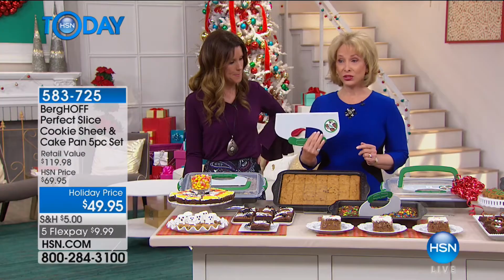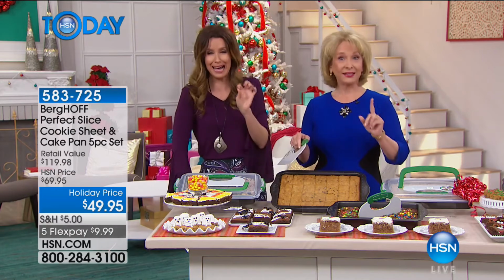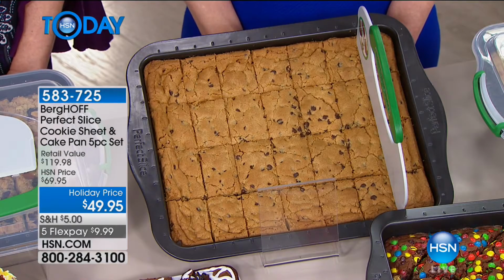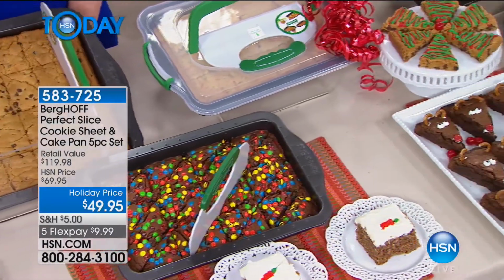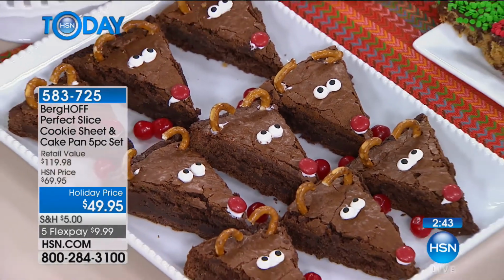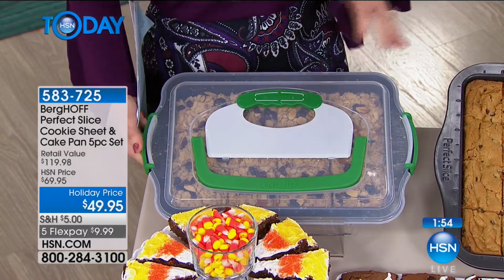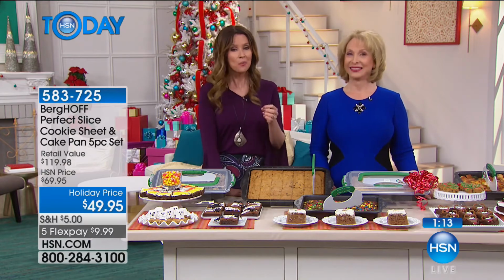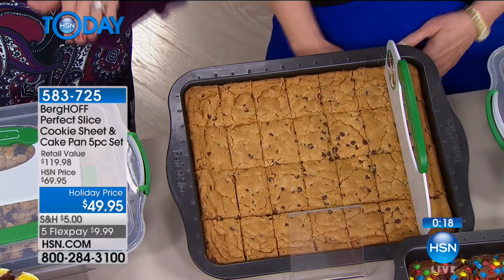Perfect Slice Bakeware by BergHOFF on Home Shopping Network 10-3-17 - Segment #2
Becky Parr presents Perfect Slice Bakeware by BergHOFF on Home Shopping Network on October 3, 1017 - Segment #2